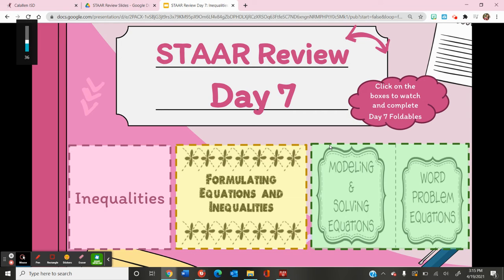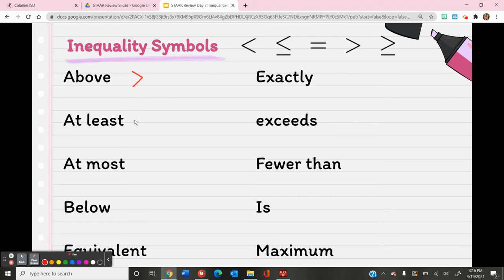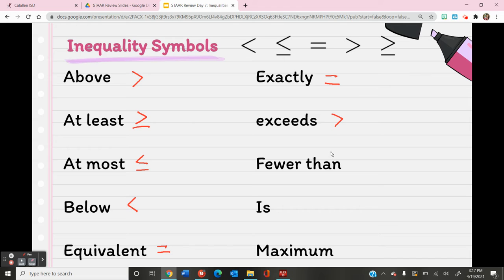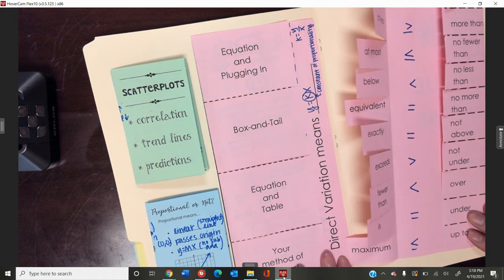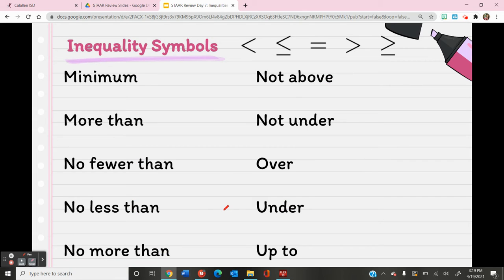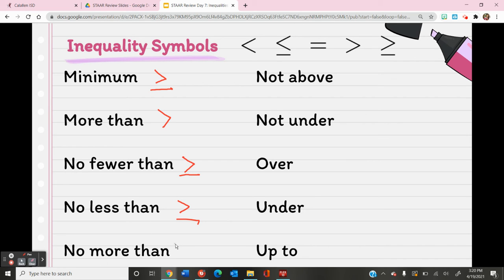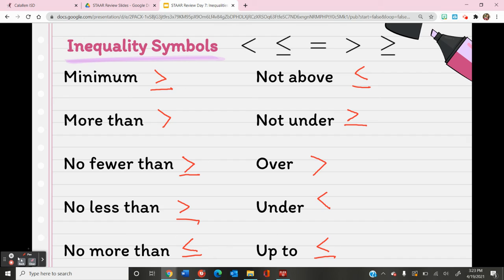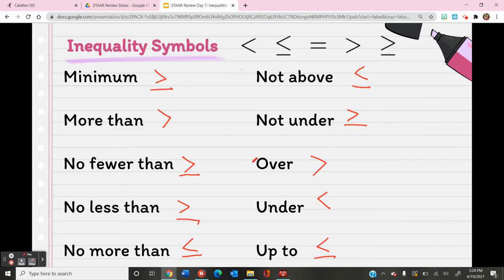STAAR Review: Inequalities